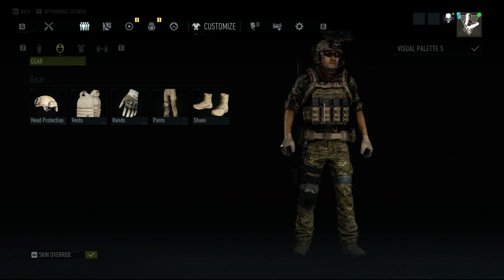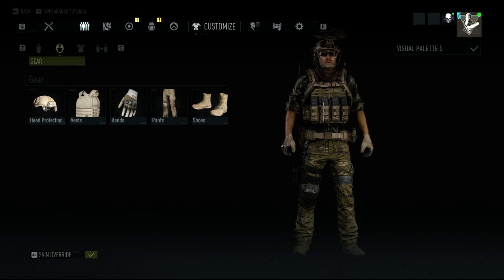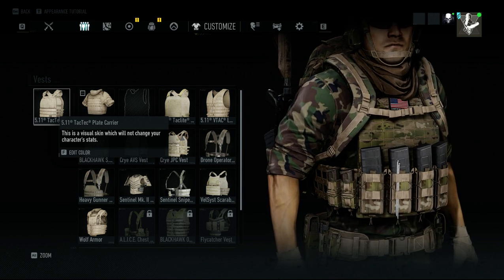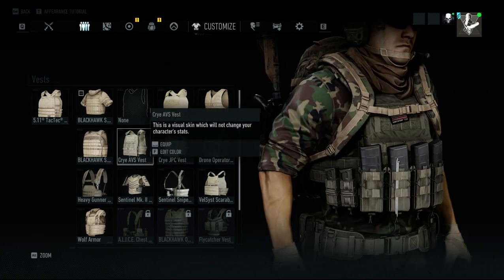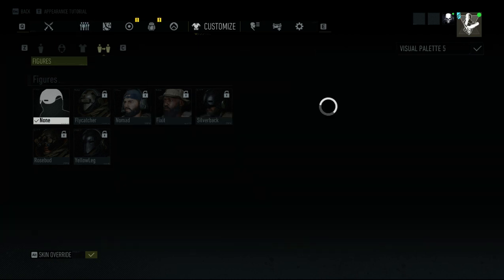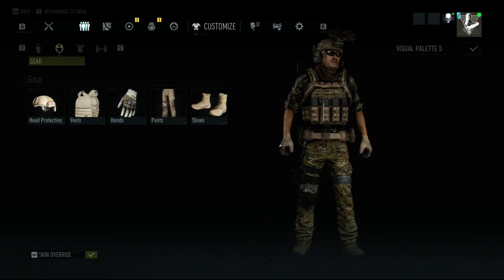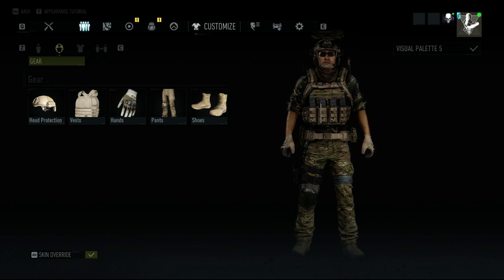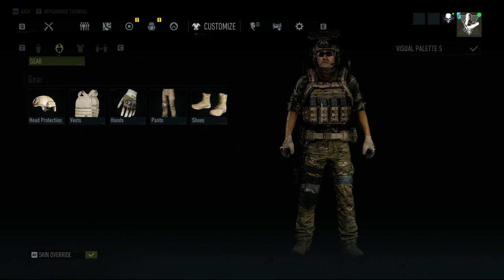Ghost Recon Breakpoint: Multicam 5.11 TacTec Plate Carrier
You no longer need to do this. Multicam has been made available for everyone for free now.

This only works for 5.11 TacTec Plate Carrier.
Correction doing PVP will reset the color.